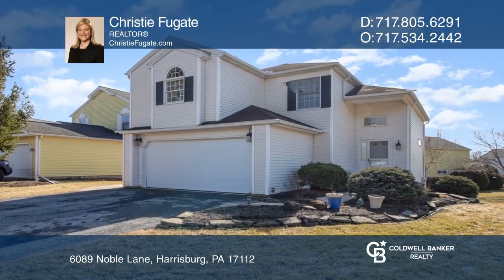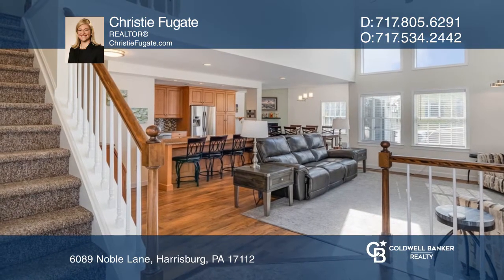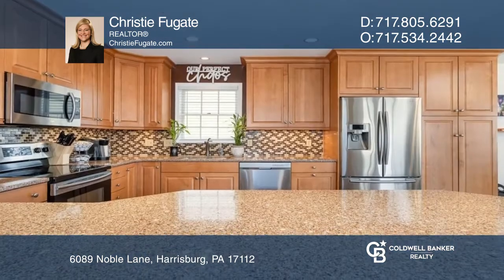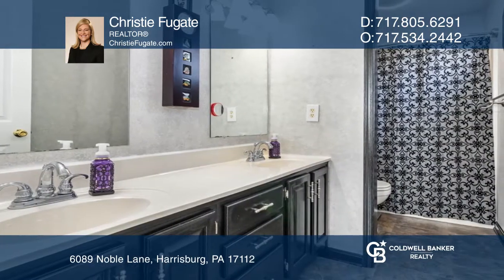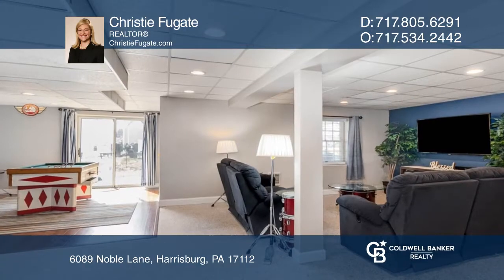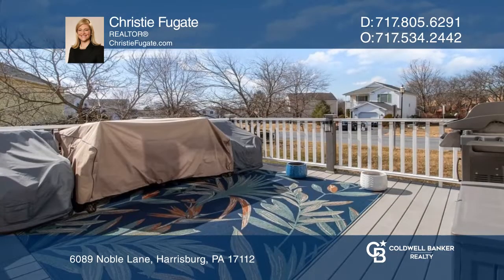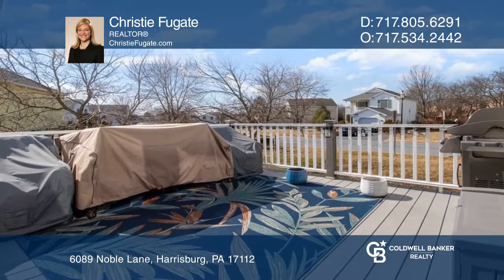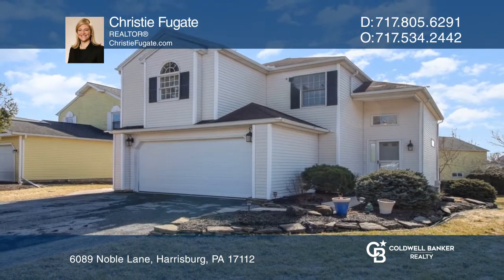6089 Noble Lane Harrisburg, PA | ColdwellBankerHomes.com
6089 Noble Lane, Harrisburg, PA

This home has a desirable open-concept floor plan with gorgeous updates throughout. The first floor features a living room with vaulted ceilings, updated wood laminate flooring and an abundance of natural light that provides the entire first floor with lots of sunshine. The kitchen was renovated by